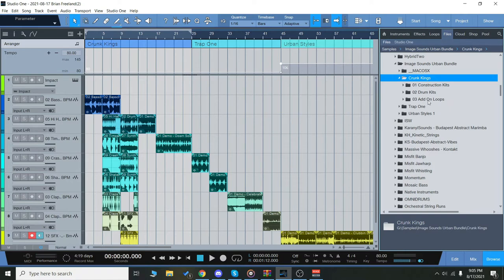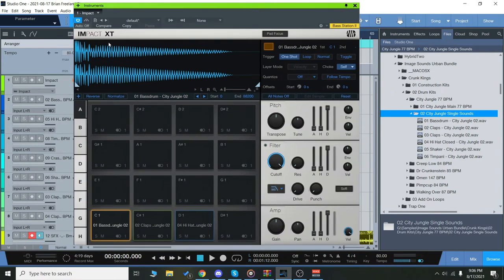Checking out the Urban Bundle from Image Sounds!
This carefully curated assortment of samples brings extraordinary performances right into your session. There’s nothing like a good sample loop collection!

All of these tempo-synced Wave loops can easily be dragged into your DAW of choice to bring your music to life instantly. This variety of different instruments and models equips you with the perfect sound for every occasion.

Be it background layers or solo parts, you can rely on this bundles’ wide selection of samples to brighten up your arrangement!

Find your musical wingman in Crunk Kings, Urban Styles & Trap One and add this versatile players to your team. You can get all 3 titles bundled together at a reduced & incredible price!